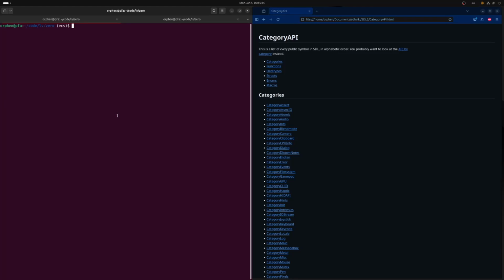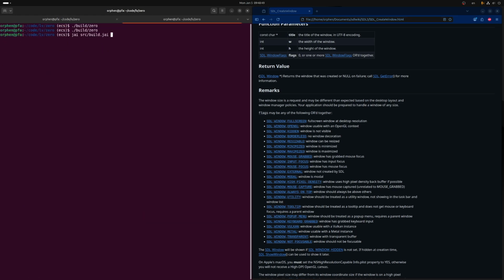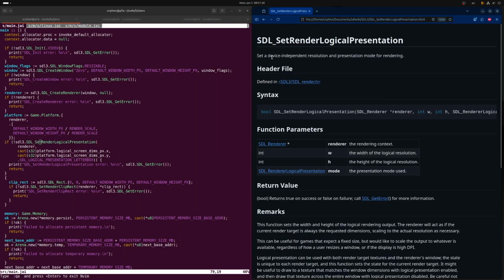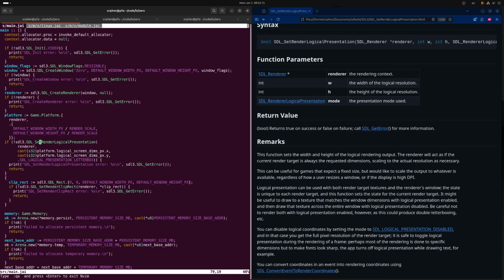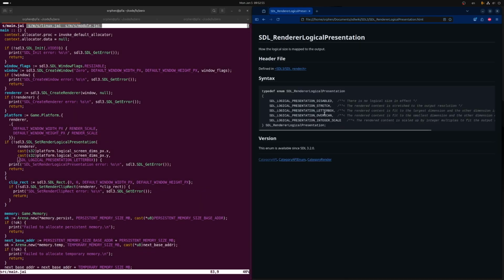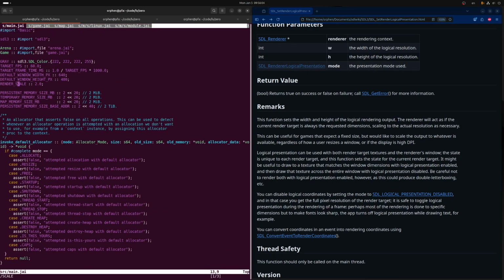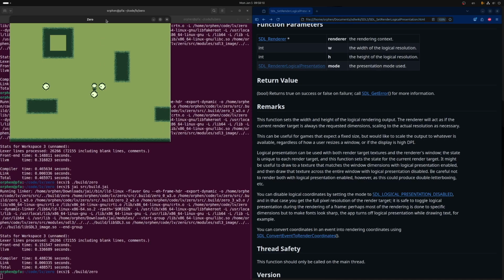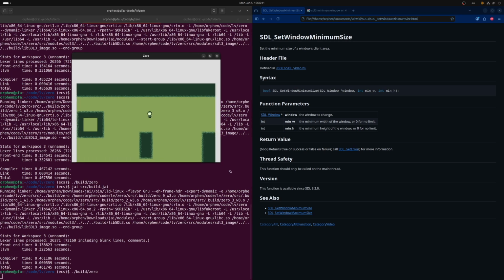Game Zero: resizing the window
This video shows how to easily support window resizes and letterboxing using SDL's logical presentation. This is toward my first game I'm developing in Jai.